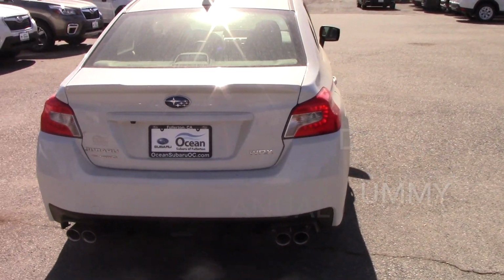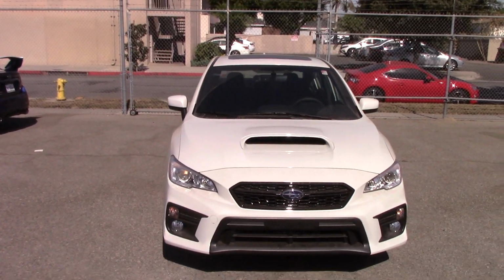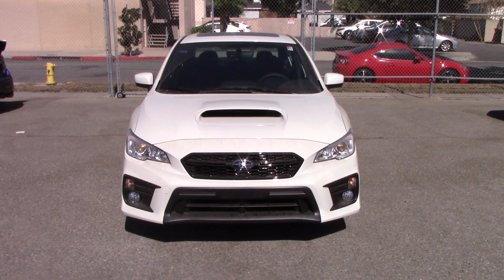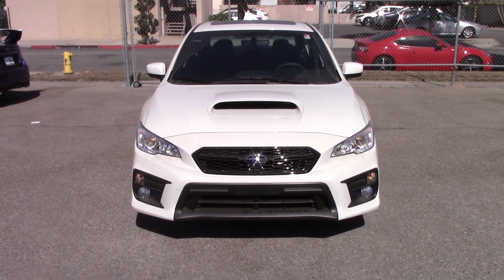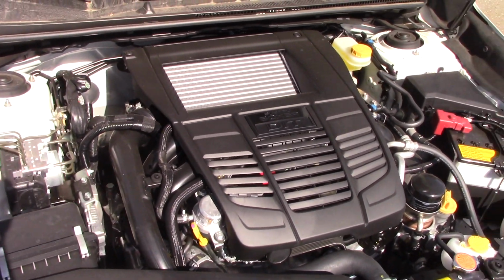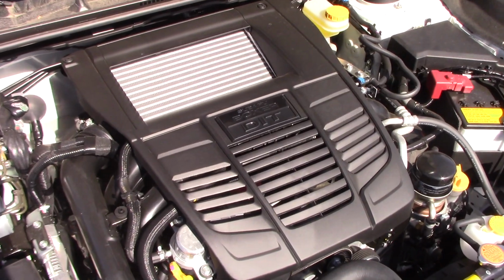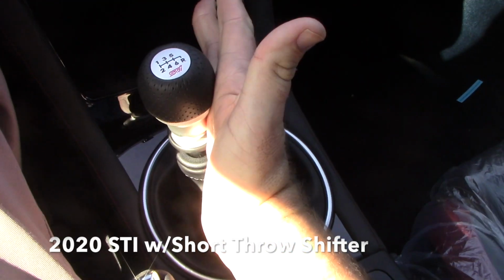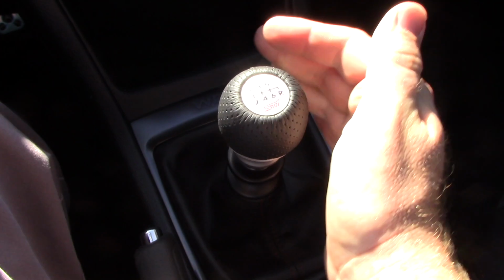2020 Subaru WRX Walkaround and Test Drive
Today we look at a Brand New 2020 Subaru WRX Premium. What's new on the 2020 WRX? Not much honestly, but I show you anyway.